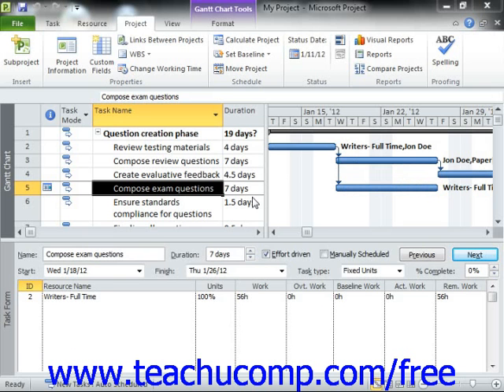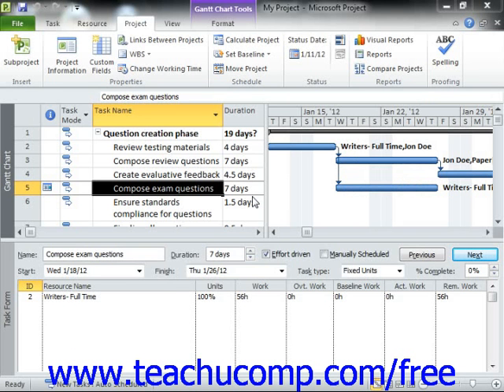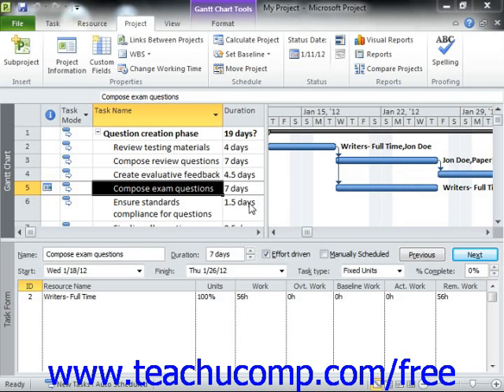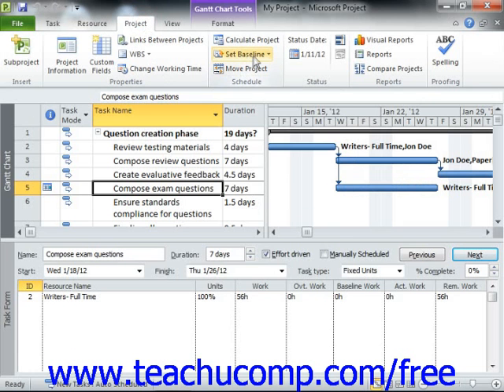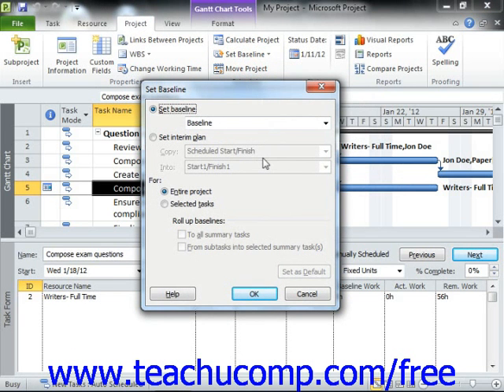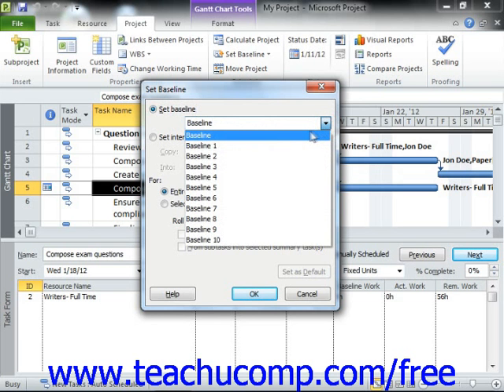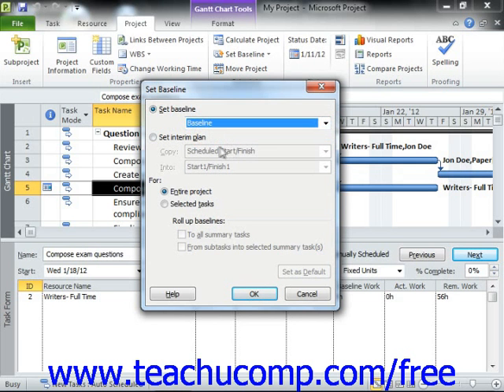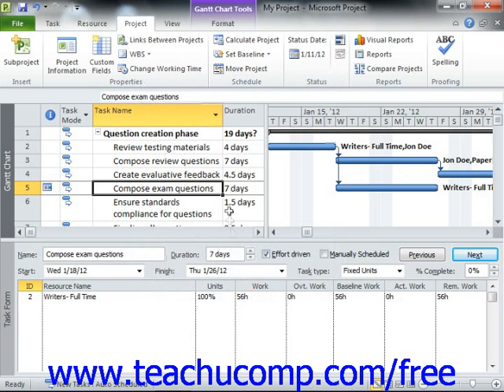Project 2010 Tutorial Creating Project Baselines Microsoft Training Lesson 6.1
Learn how to create project baselines in Microsoft Project A clip from Mastering Project Made Easy v. 2010. - the most comprehensive Project tutorial available. Visit us today!